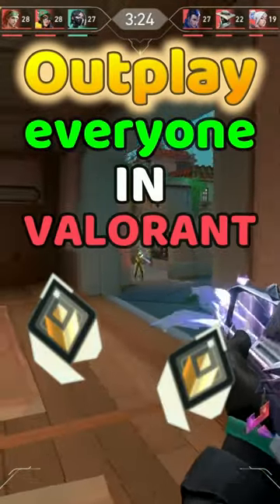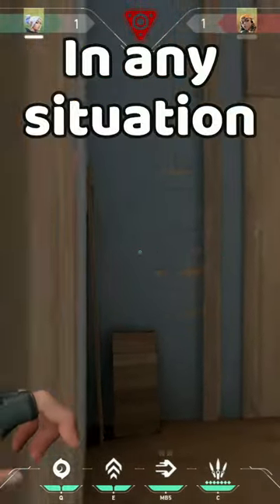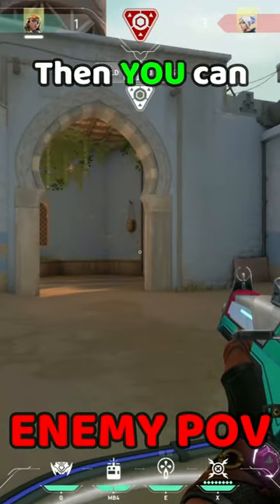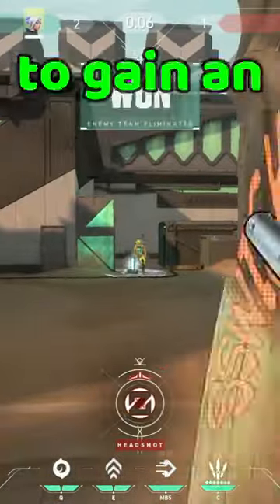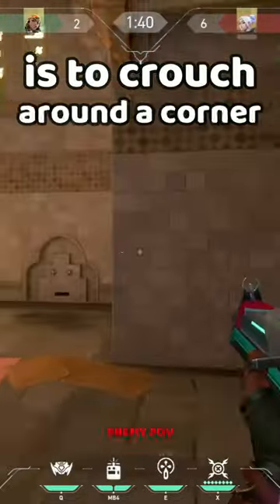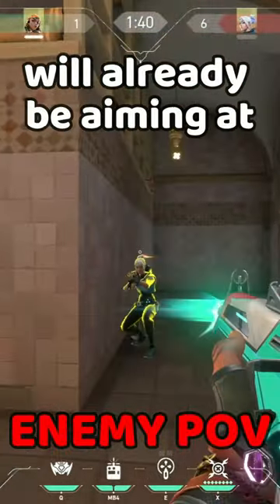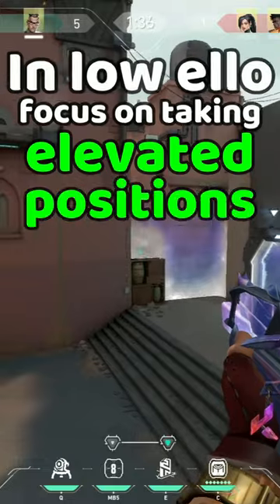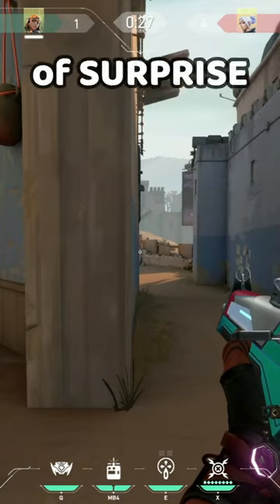Easily OUTPLAY anyone | VALORANT